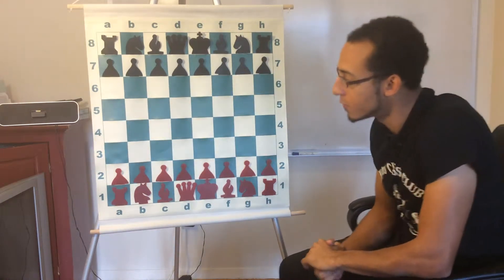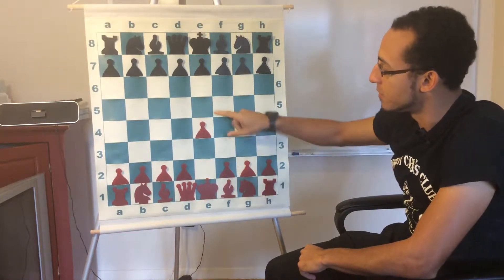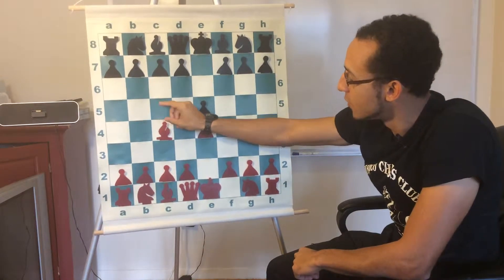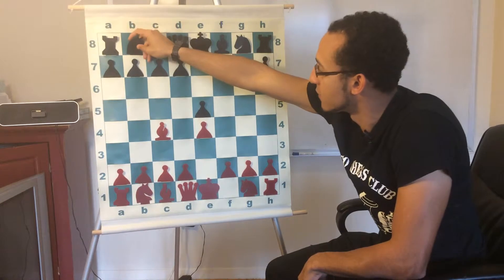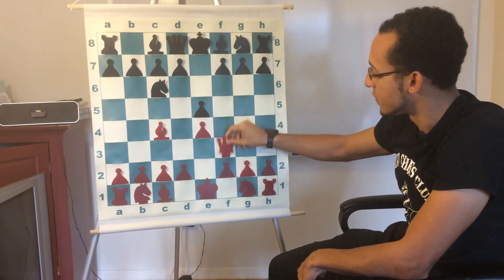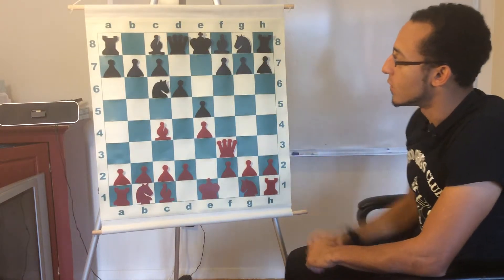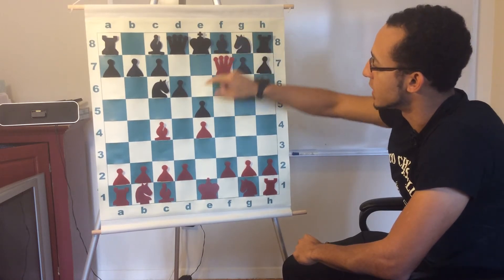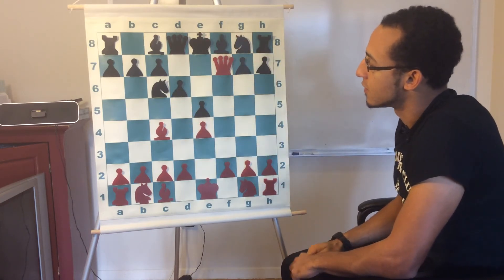The 4 move checkmate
HCC shares how to perform the 4 move checkmate with Qf3